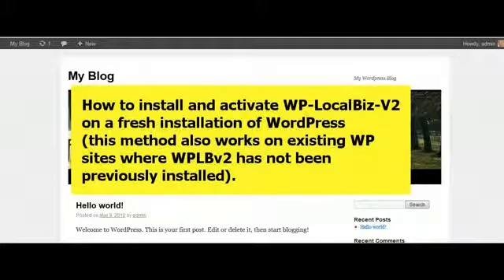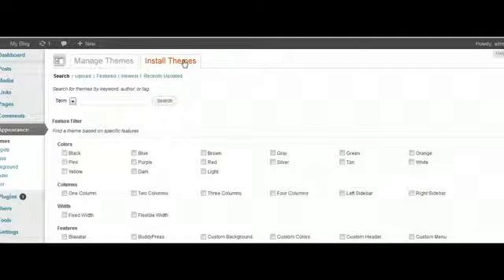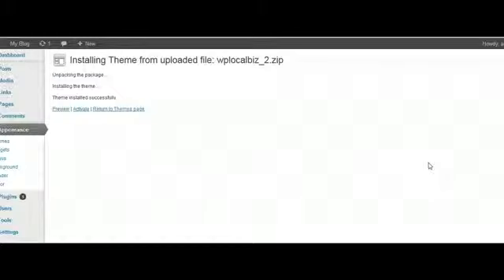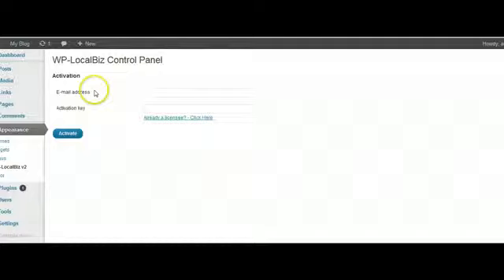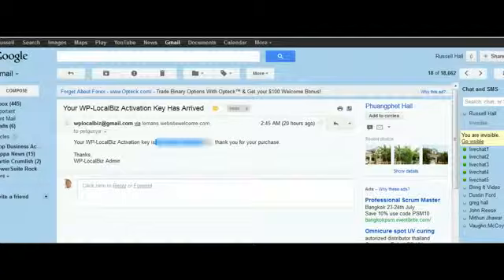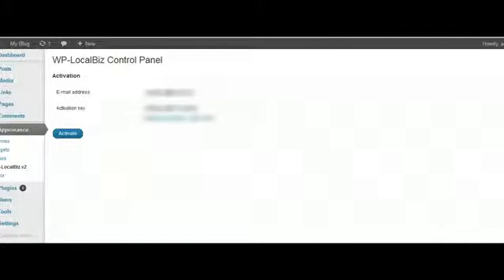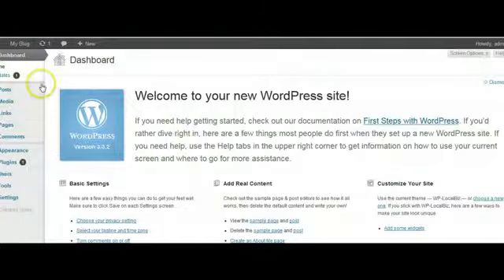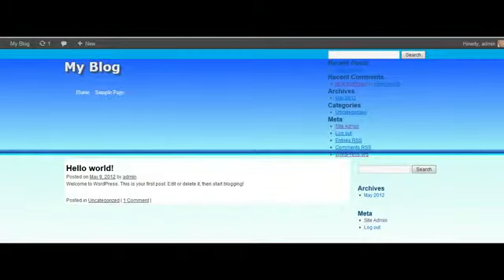QZX800 LLE PR0DUCT10N - 1NSTALL TH3ME